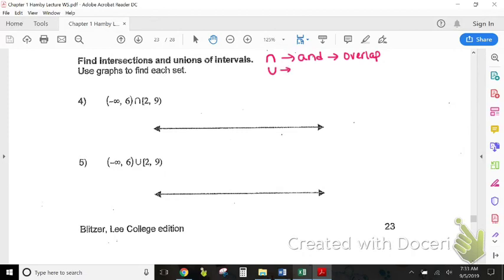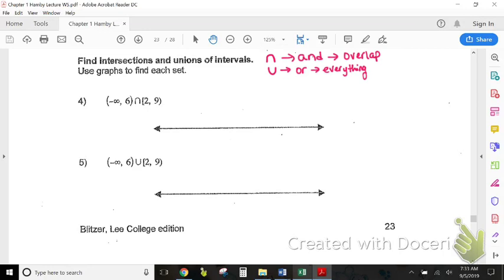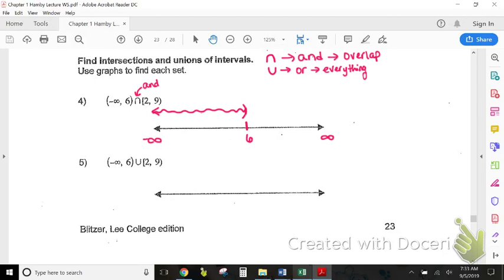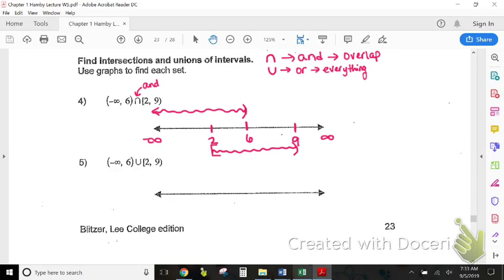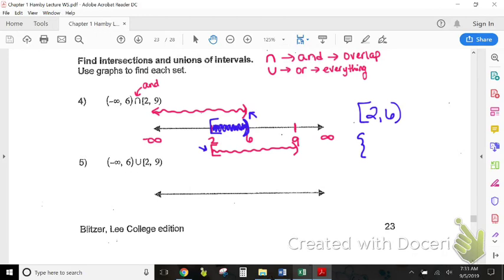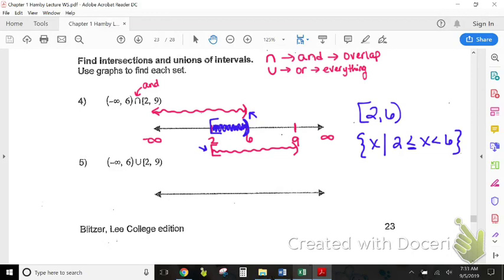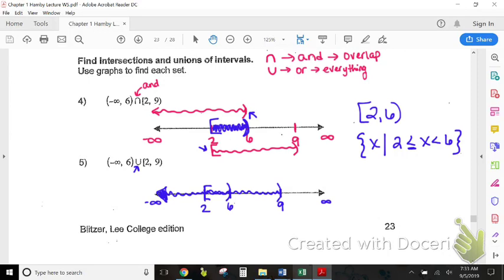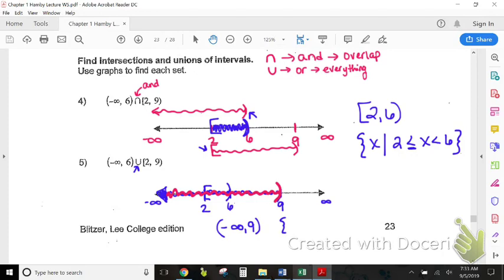DC CA 1.7 Examples 3-4